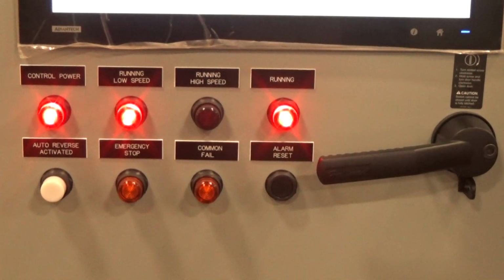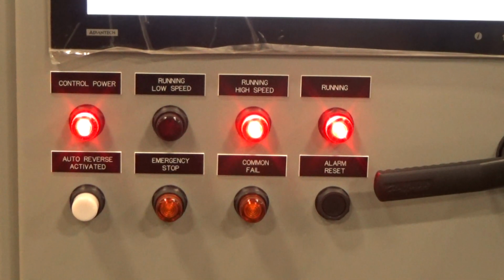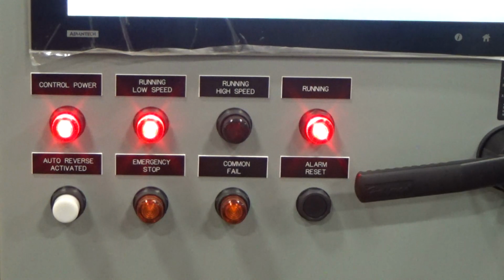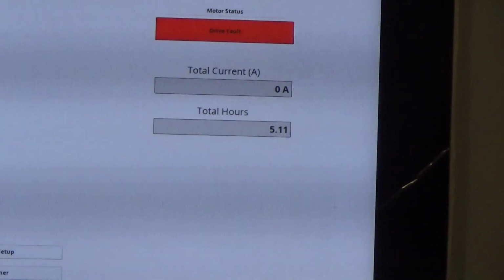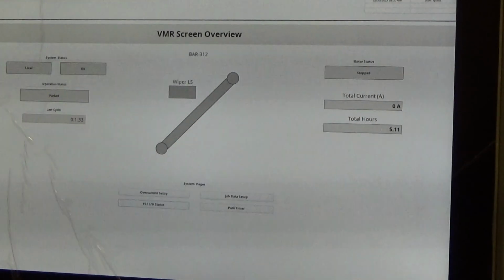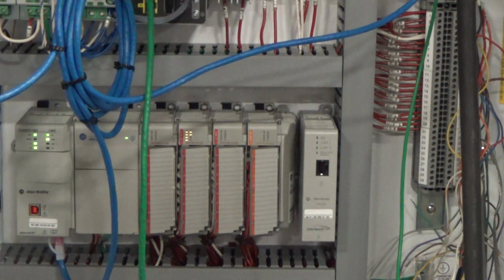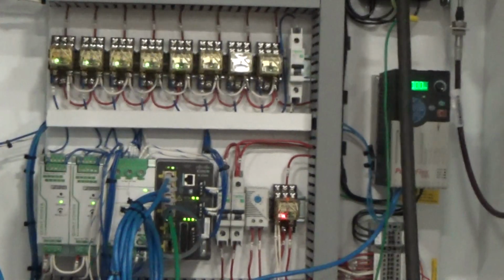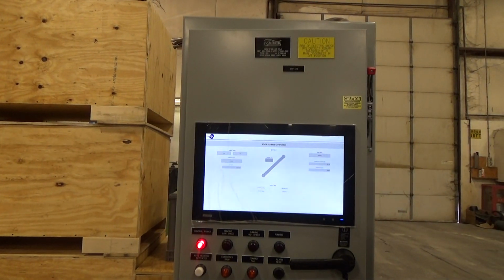File 00002, Shimmick Project 241, Fine Screens BAR-312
Factory Testing Video file 00002
City of Richmond - WWTP Critical Improvements Project – 61CP1/07029C047
Shimmick Project #241
Vulcan Industries Job No: 21308
11332 FINE SCREENS (Vulcan)
BAR & VCP-312/322
11333 Screening Washer Compactor System
WCP-350 and VCP-350